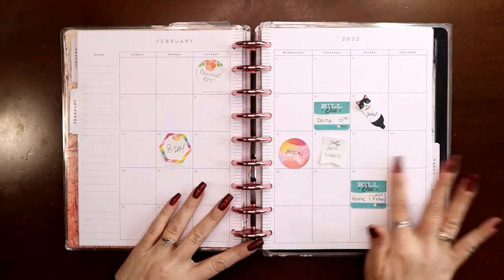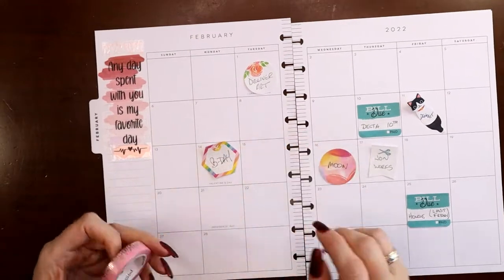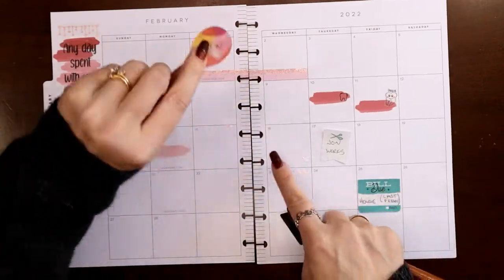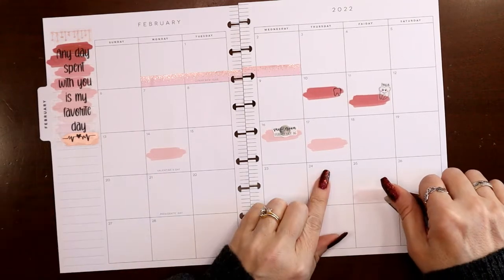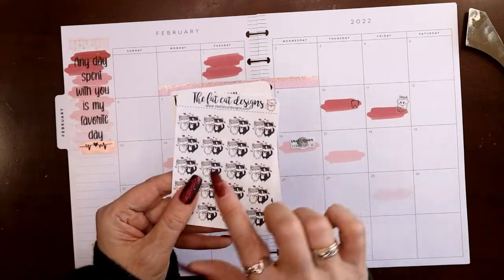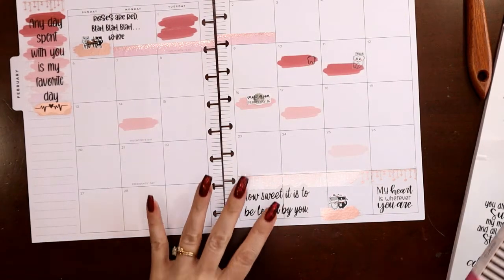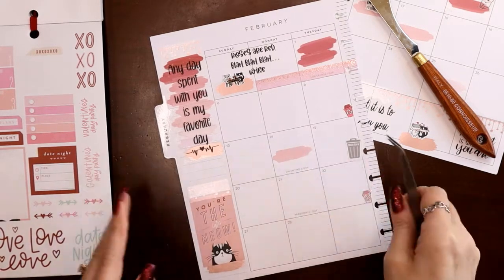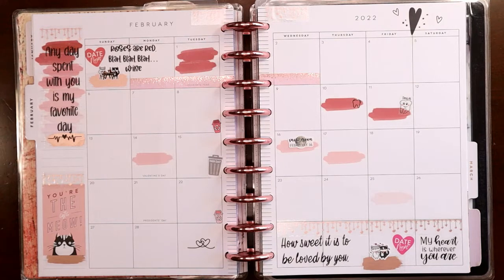Monthly Catchall Plan with Me for February 2022 with Judi of JLBCrafts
In this video I'll be decorating the monthly view in my catchall planner for February 2022.  I'll be using the Love Letter overlay tape set from Girl Boss Anna for a romance cat themed spread!

MY FAVORITE TOOLS:

Angled Tweezers

Pallet Knife

GraphicBlueBird Florals:

Clear Matte Sticker Paper:

Full Sheet White Sticker Paper:

Rainbow Recycle Stickers:

MaxiCat Stuff: